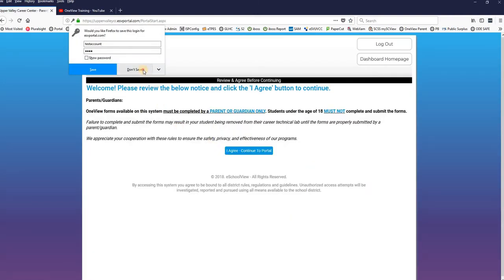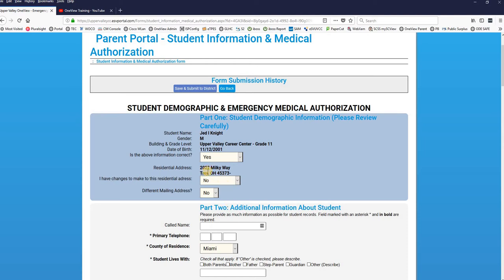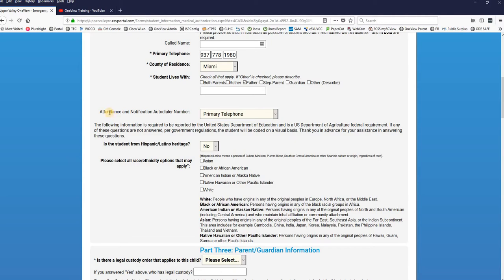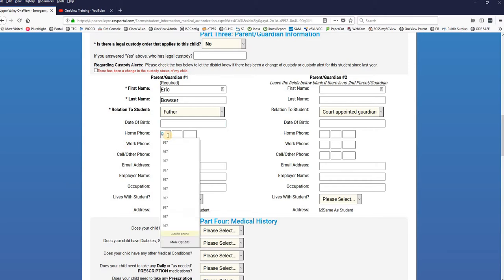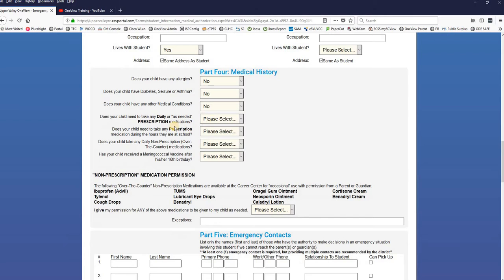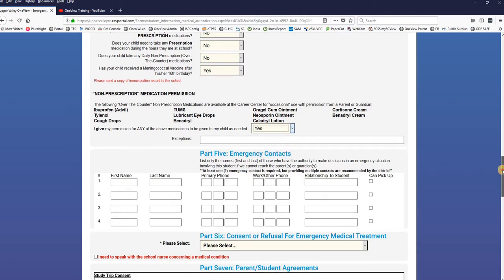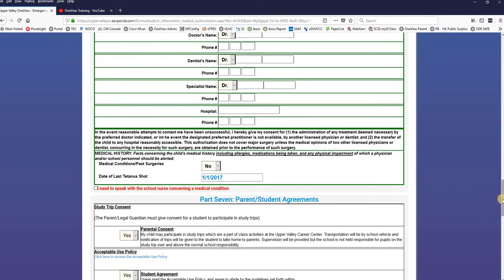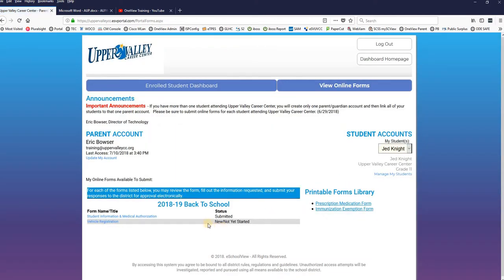OneView Training Video 3 - Student information and medical authorization form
Walk through the process of completing the REQUIRED student information and medical authorization form.